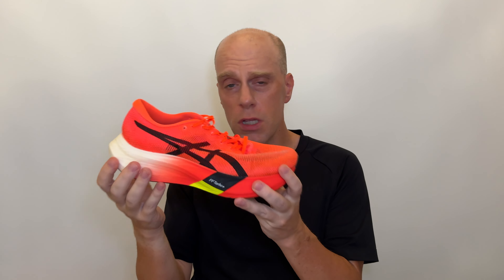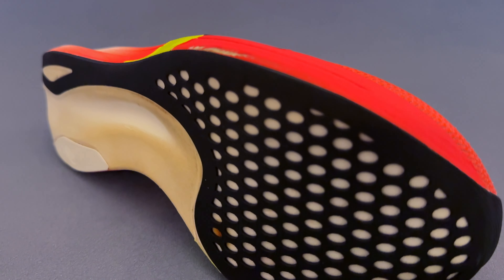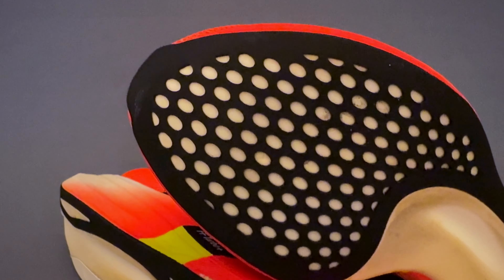Asics Metaspeed Edge Paris after 75 miles - Down, but not out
After 134.4km (83.5mi) in the Asics Metaspeed Edge Paris I’m back with a bit of an issue and some further thoughts.

0:00 Intro
0:24 My summer running paces
2:09 Upper separation issues
6:21 Lack of stability
8:45 Overall durability
9:57 Training performance & recovery aspects
12:48 Next steps for the Metaspeed Paris
15:29 Outro

Past Life Limbo - Dylan Sitts